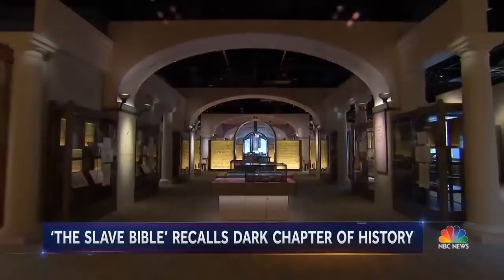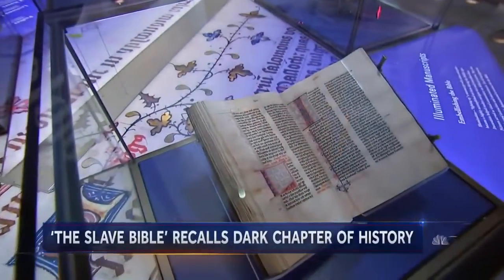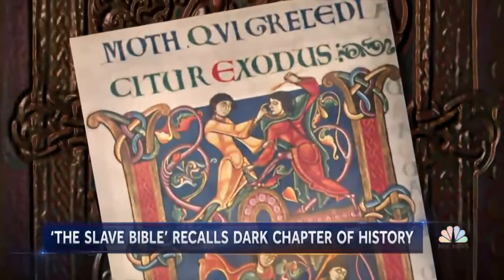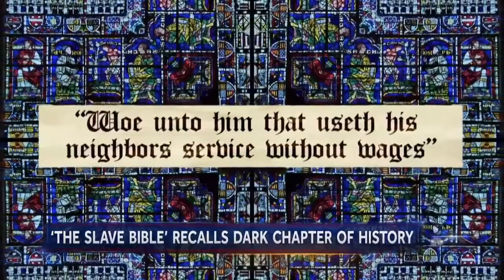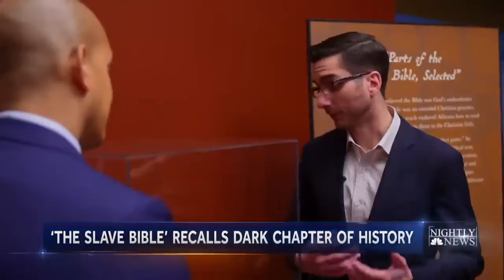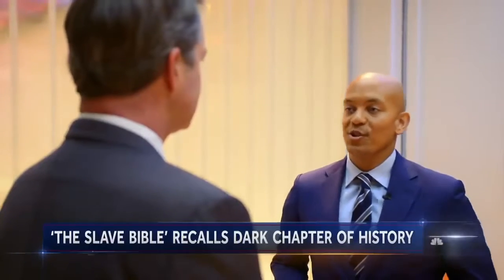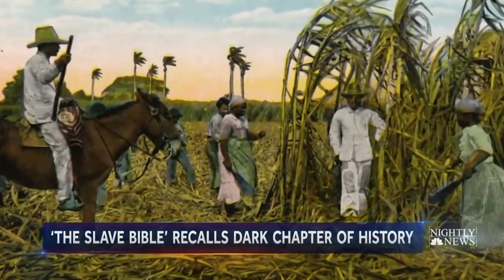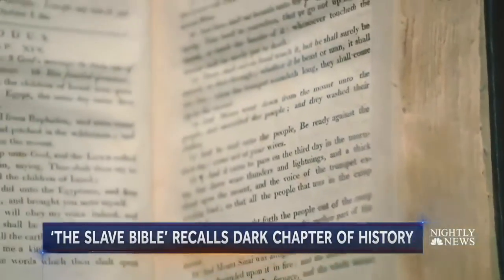Are You Still Reading the Slave Bible? Let's Talk Theology! SKY Online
Dr. SK Yankson Online with the Whole Truth! We Start this channel to tell the Truth, the Whole Truth and Nothing but the Truth. There is so much confusion out there, so much fallacies, so much lies, fake news and deceptions. We are here to tell the Whole Truth to set the record straight to set the people free. Join us as we present the Truth; for only the Truth can set the people free.